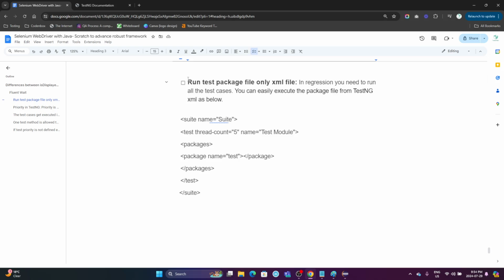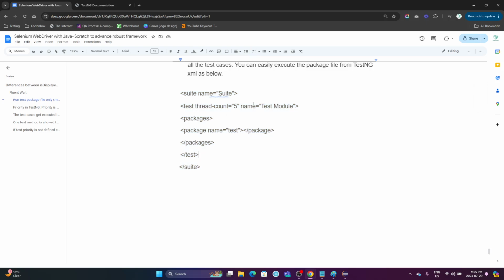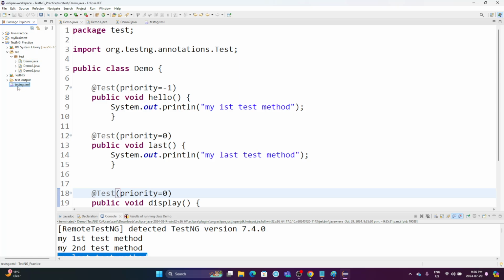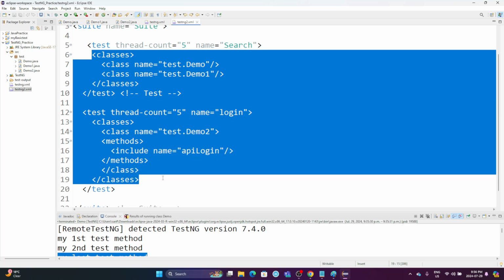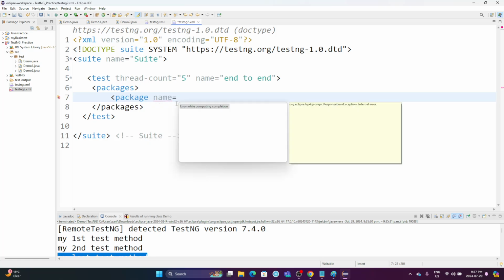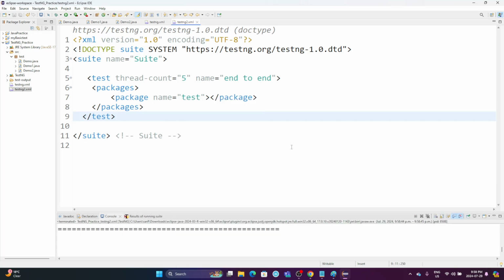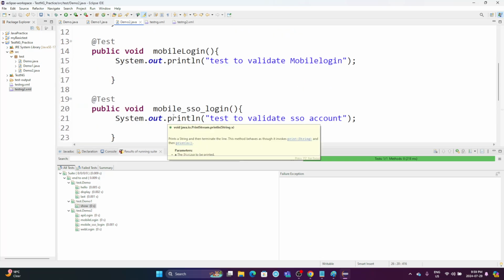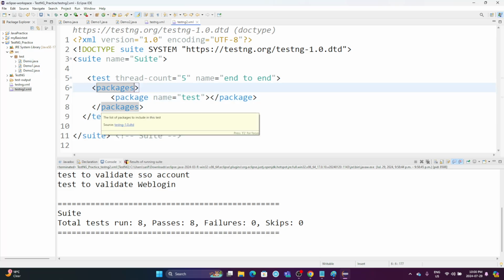Session 43: Selenium -TestNG Framework | Run End-to-End Test PACKAGE from TestNG 🚀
+ How to Run End-to-End Test PACKAGE  from TestNG?

📌 In regression you need to run all the test cases. You can easily execute the package file from TestNG xml